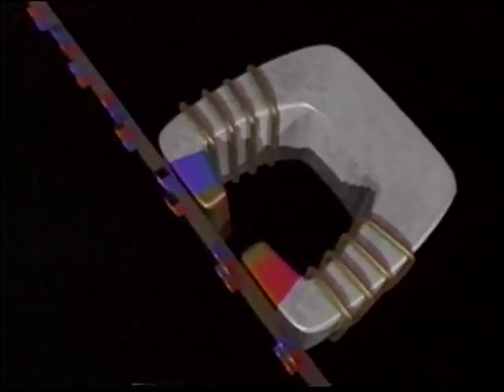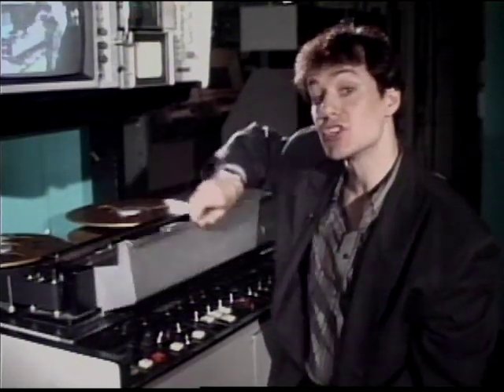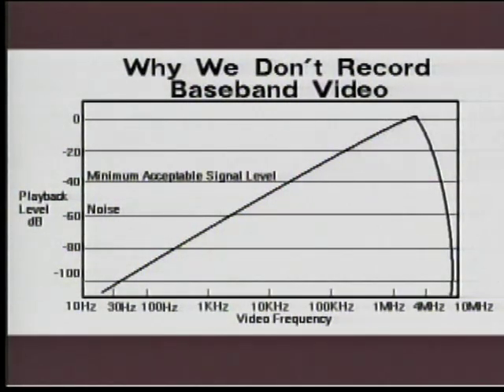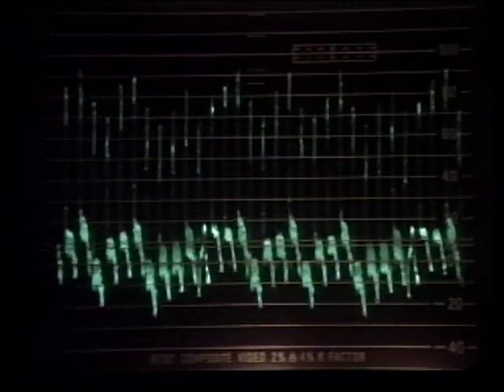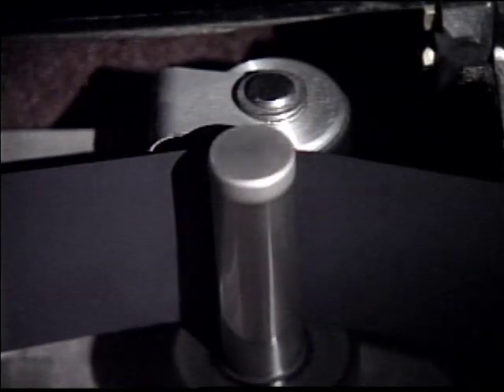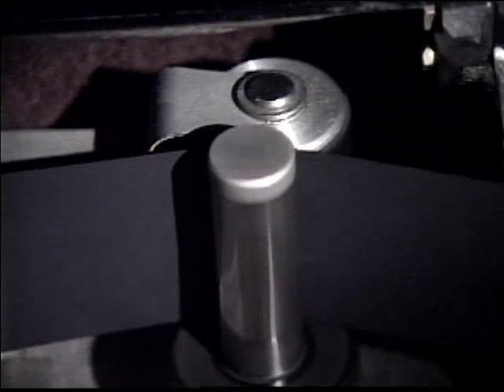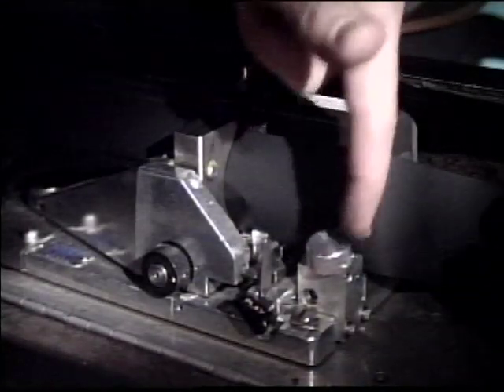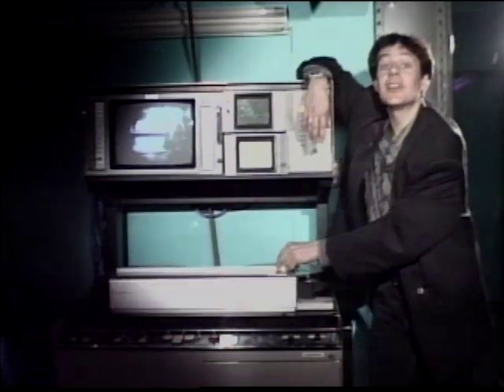How 2" Quadruplex Videotape (VTR) Machines Worked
This is probably the first instructional video I made - around 1995. Watch and learn how the first videotape machine worked - the 2" quadruplex VTR.

[Production details: shot on 8mm camcorder; post production Betacam SP]